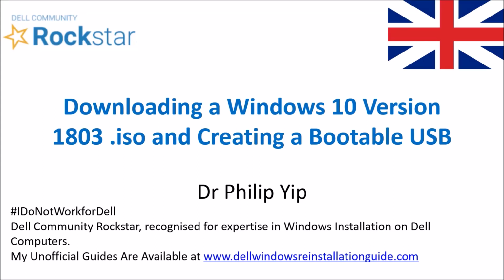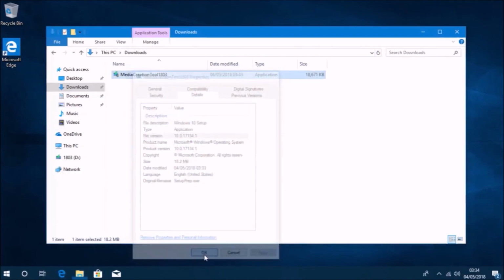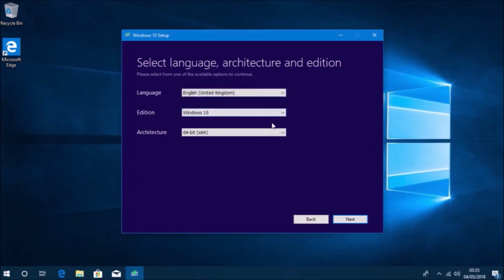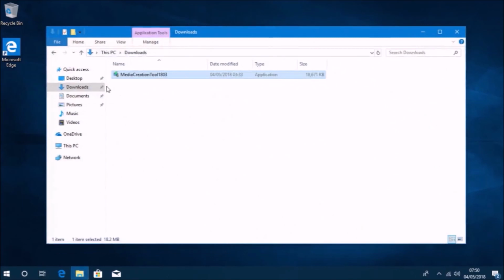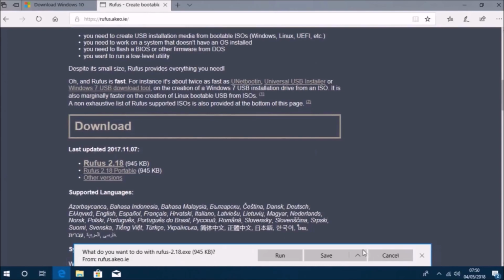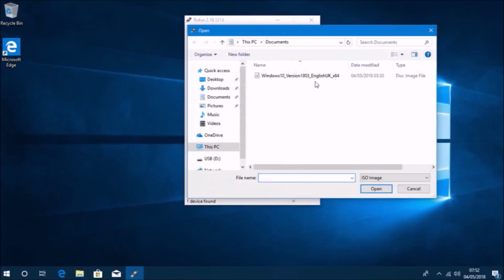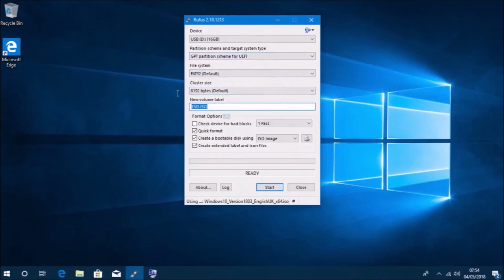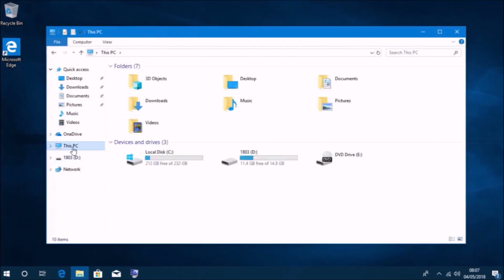Downloading Windows 10 Version 1803 and Creating a Bootable USB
Downloading a Windows 10 Version 1803 (Build 17134) RS4 Installation .iso using the Windows 10 Media Creation Tool and Creating a Bootable USB for a UEFI BIOS. Link to the Media Creation Tool